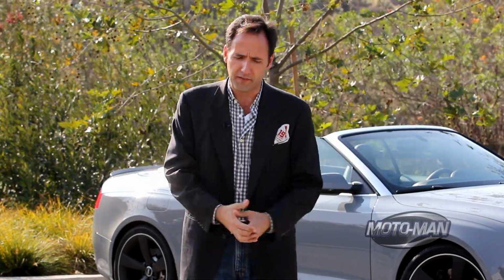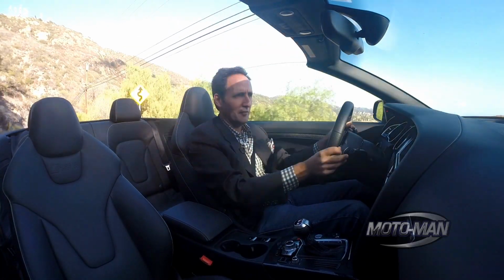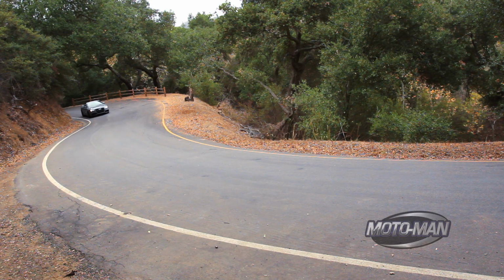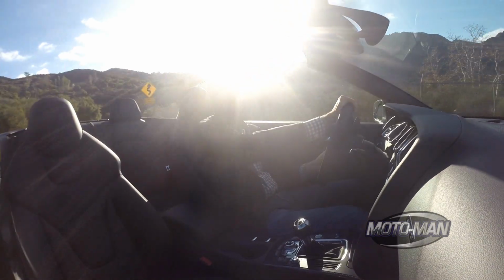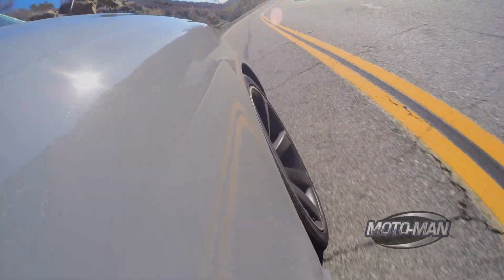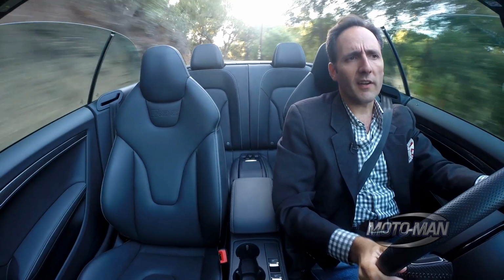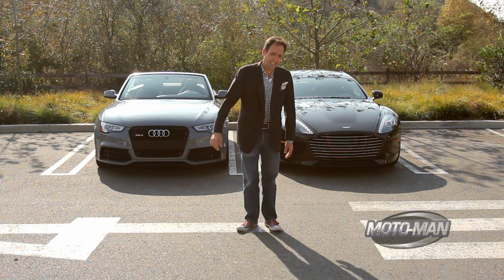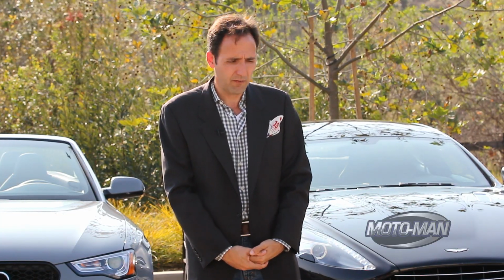2015 Audi RS5 FIRST DRIVE REVIEW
MotoMan drives the NORMALLY ASPIRATED, 450HP V8 2015 Audi RS5. After going through the tech behind this car, how it performs and its rarity, he makes a very bold claim  . . .

EVERY WEEK, Mean Gene & MotoMan bring you a new episode of their extraordinary adventures in the car world. Sure, MotoMan drives the latest cars to blue chip classics but that’s just the beginning: He experiences bucket list car guy adventures like going behind the scenes to build manufacturer show cars to driving military prototype vehicles. Back at the studio, Mean Gene takes apart the newly introduced cars and provides his unique technical perspective.